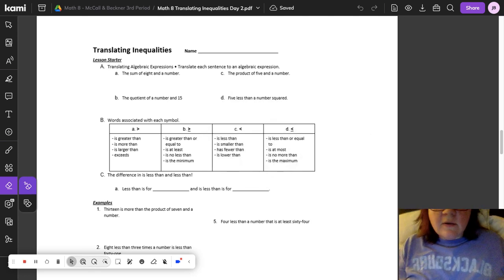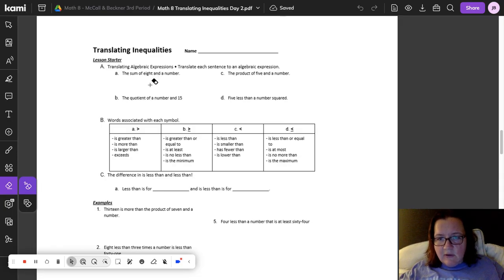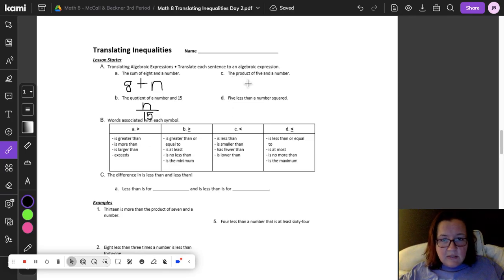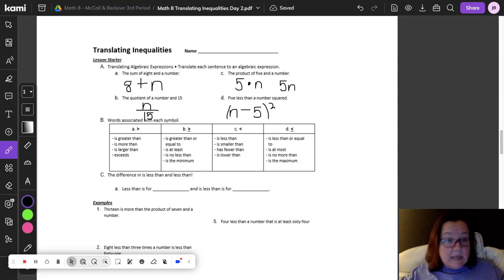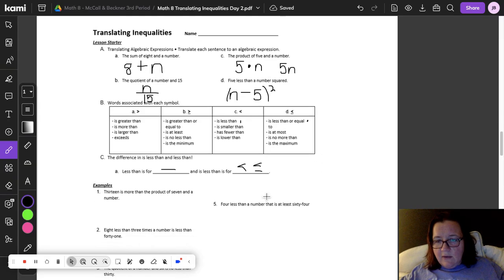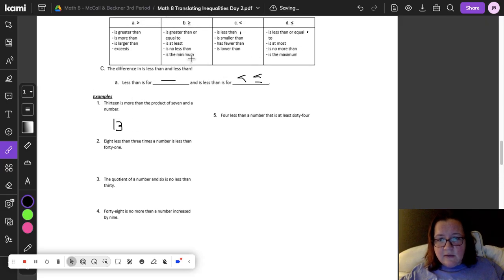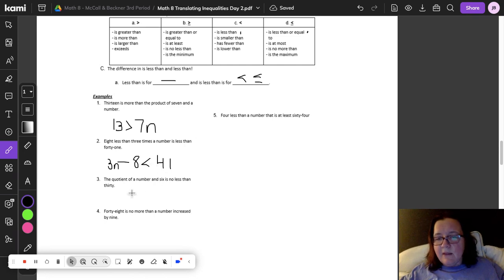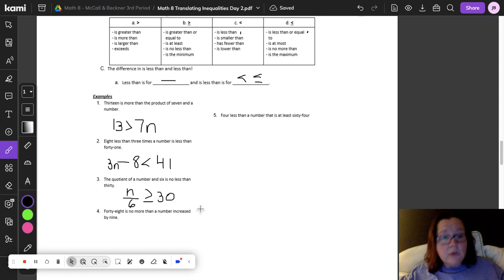Translating Inequalities Notes